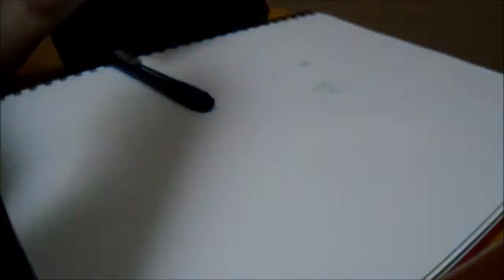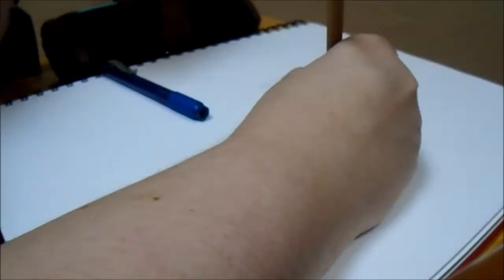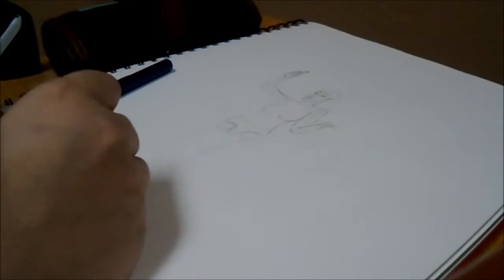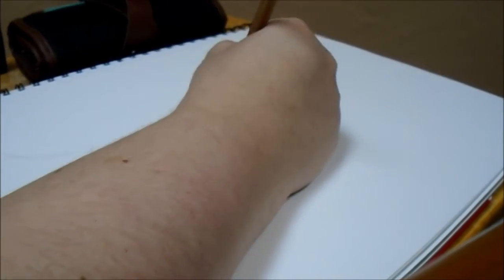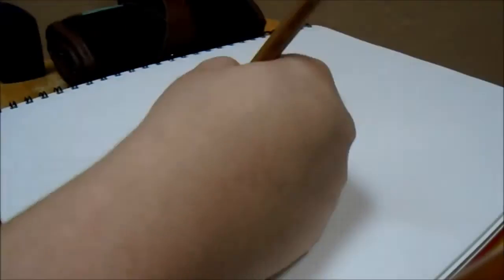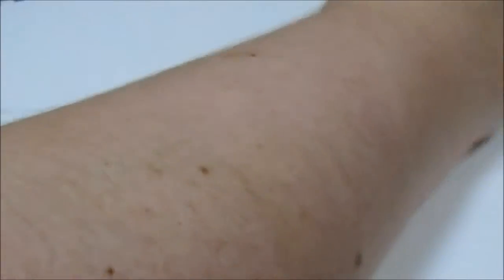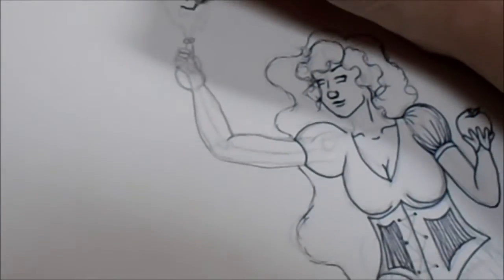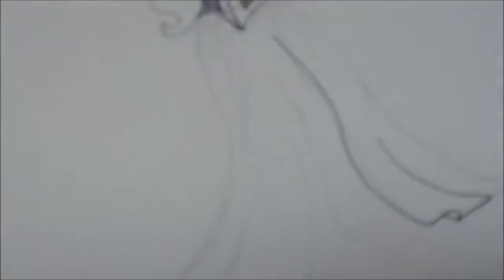Traditional Art???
Sorry this one's so late, guys. I'm working on making my uploads consistent again.